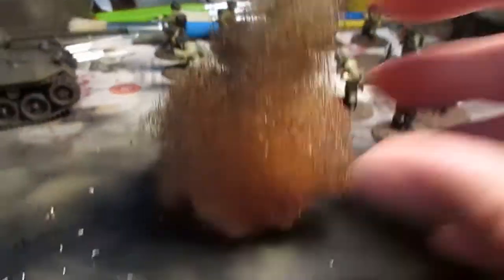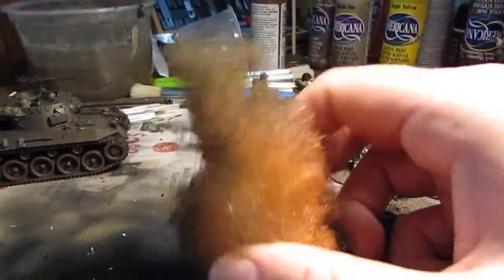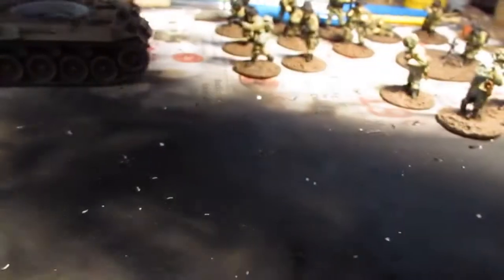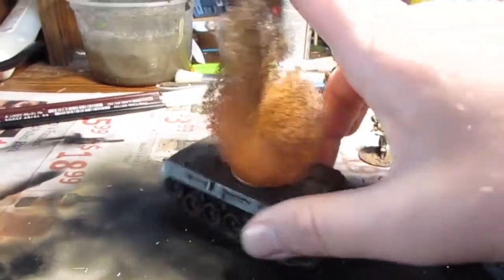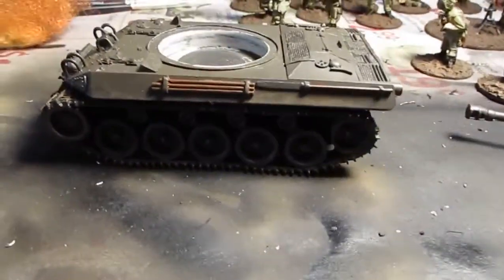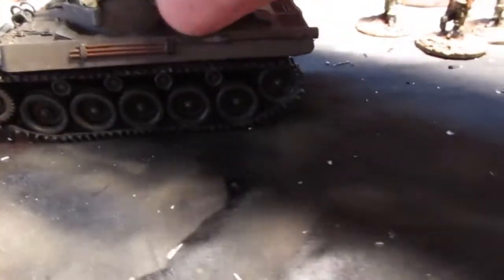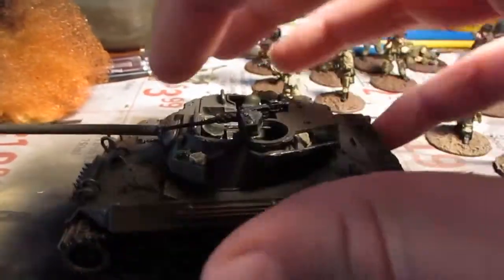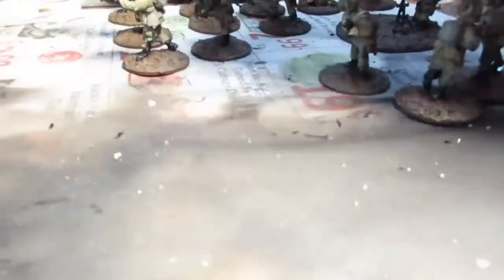Hobby Update and Words on Memorial Day 5/25/2015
Hobby update and a few words about Memorial Day.